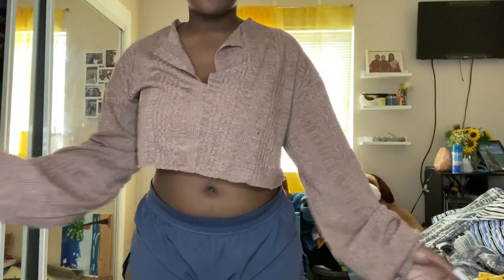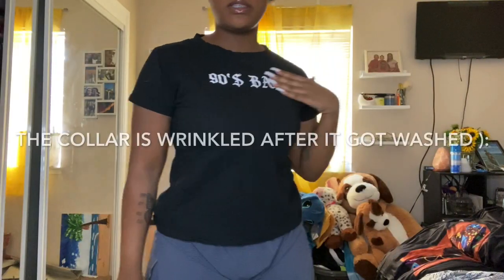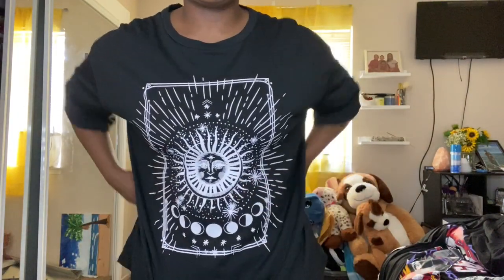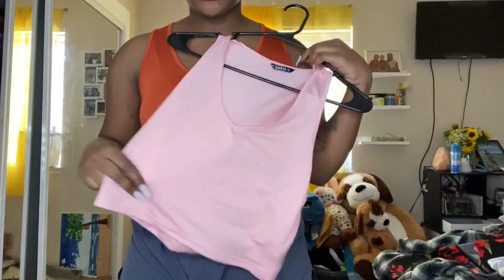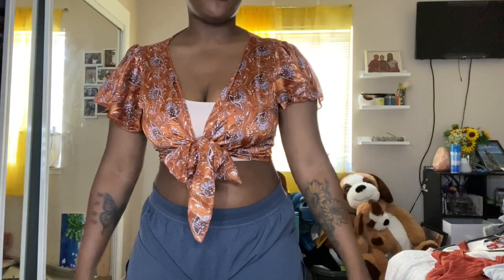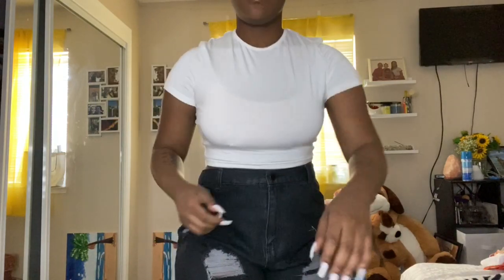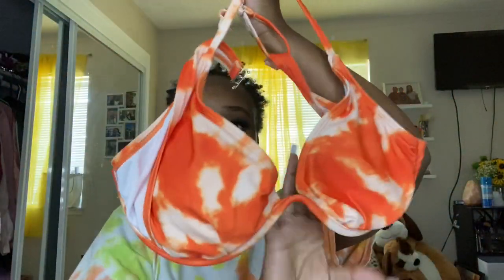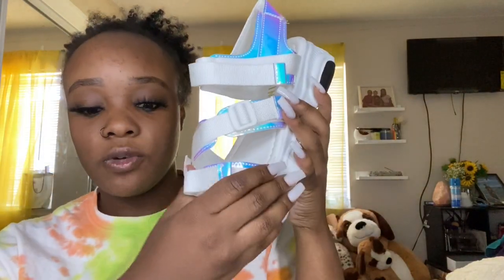VLOG #2 || SHEIN CLOTHING HAUL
ITEM TITLES:
•Tie Dye Sports Bra & Leggings (ONLY BRA SHOWN)
•Lapel Collar News Paper Print Blazer & Belted Pants •Slogan Crop Top (Cest La Vie)
•Ruffle Cuff Tie Front Floral Top
•Button Front Tartan Blouse
•Contrast Mesh Top with Tie Dye Leggings (RETURNED)
•Tie Die Underwire High Cut Bikini Swimsuit
•Crew Neck Letter Graphic Tee (90s BABY)
•Solid One Shoulder Crop Top
•Rimless Square Sunglasses (NOT SHOWN)
•Cruisin Car Tee
•Eyelash Lace Bralette Top (NOT SHOWN)
•Ditsy Floral Tie Backless Cami Jumpsuit
•Striped Tee Dress
•Solid Tank & Biker PJ Set (BIKER SHORTS NOT SHOWN)
•Letter & Stripe Print PJ Set (NOT SHOWN)
• Geo Print Round Neck Tee
• Cow Print PJ Set (NOT SHOWN)
•Lace Up Solid Crop Top
•Knot Shoulder Frill Trim Shirred Top
•Short Sleeve Cropped Tee
•Figure Graphic Tee
•Graphic Print Drop Shoulder Tee
•Tribal Print Knot Front Chiffon Top
•Bishop Sleeve Rib Knit Top
•Boxy Ribbed Raw Cut Top
•Knit Zip Up Drawstring (GREY & BLACK)
•Bleach Wash Distressed Denim Shorts
• Form Fitted Solid Tank Top (Pink, Burgundy, Rust)
•Dragon Print Drop Shoulder Tee
•Car Print Oversized Tee
•Ribbed Heathered Knit Cropped Cami Top
•Heather Grey Crop Top Tee
•Ribbed Sweater Knit Tank Top
•Lettuce Trim Rib Knit Striped Tee
•Holographic Detail Buckle Strap Chunky Sole Sandals